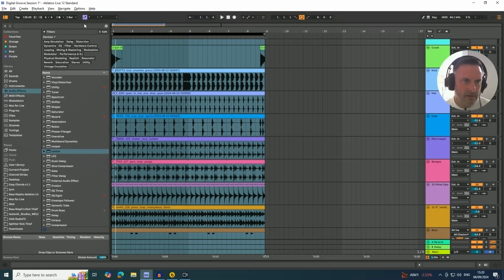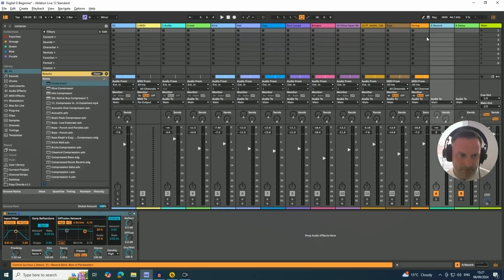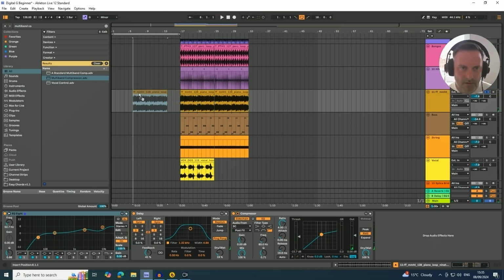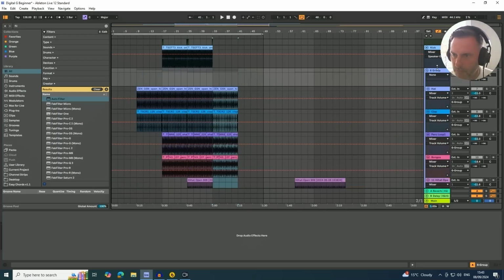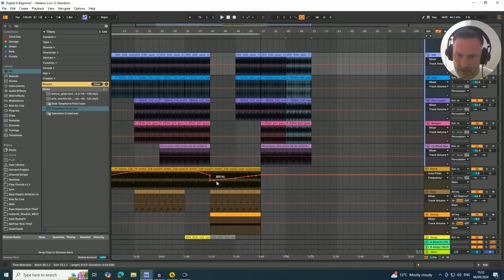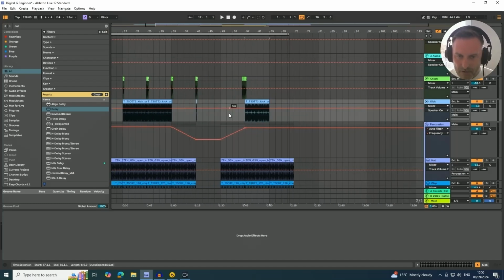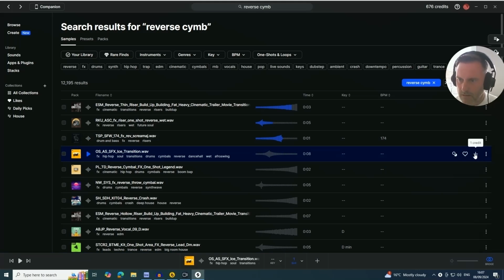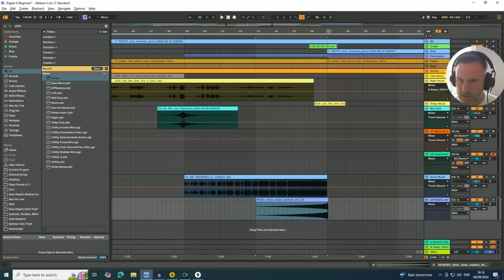How to make a track from scratch. Part 2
In this video, we will look to build on the initial idea, and turn it into a full track.